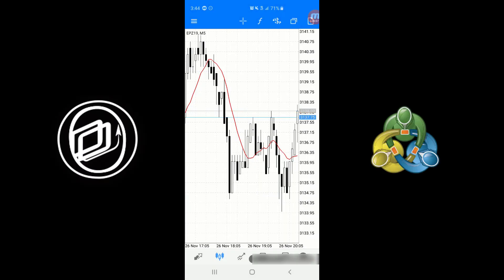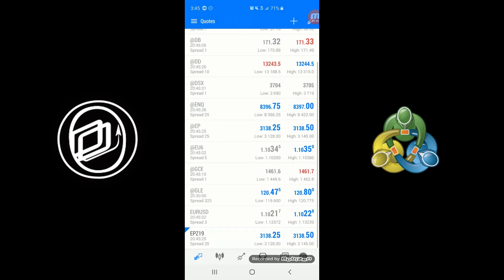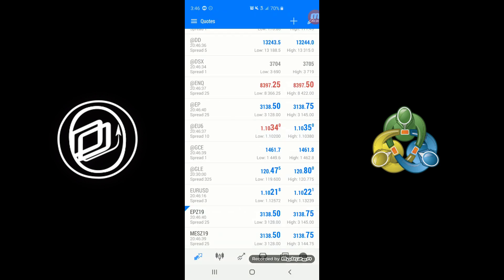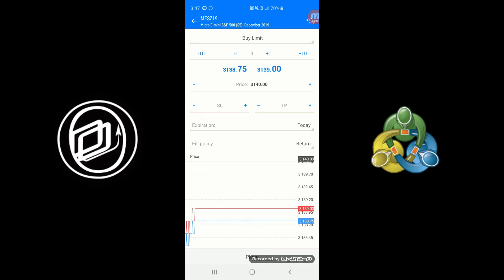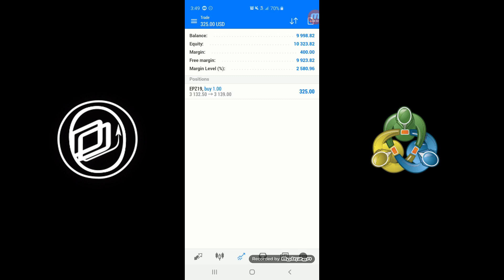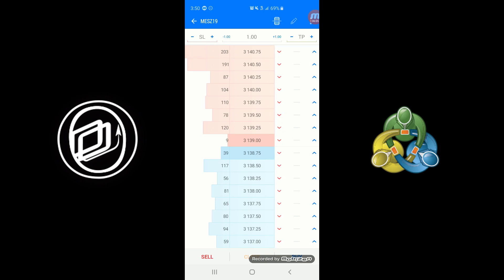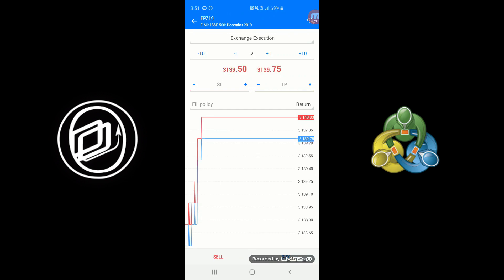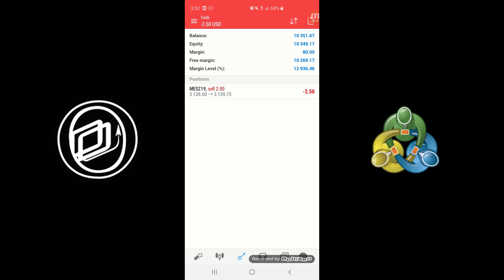MetaTrader 5 Mobile - How to Execute Buy and Sell Orders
The following video will walk users through the multiple methods of executing orders on the MetaTrader 5 Mobile Trading Platform.